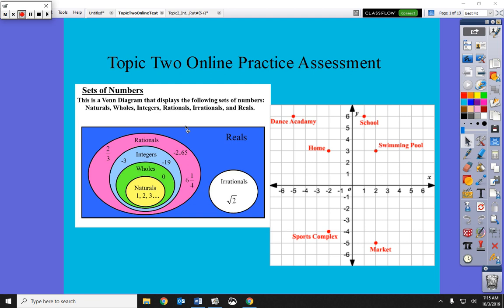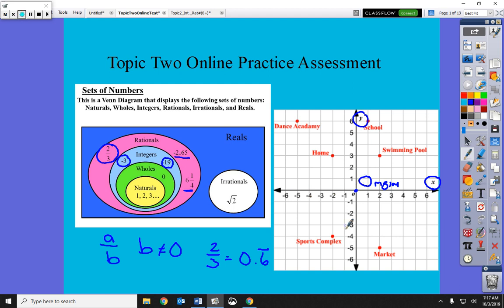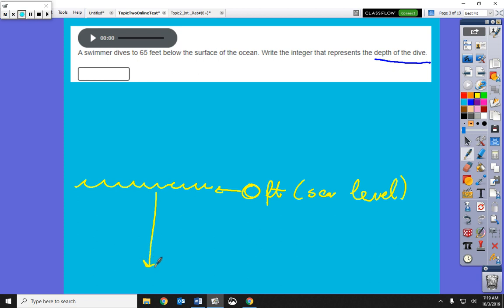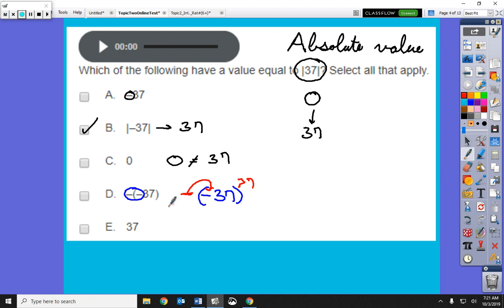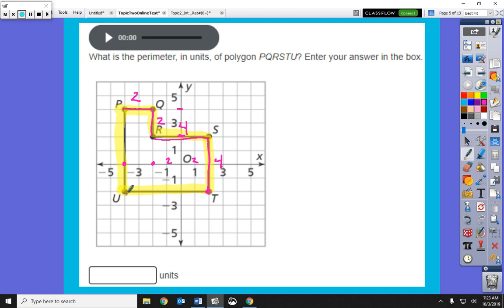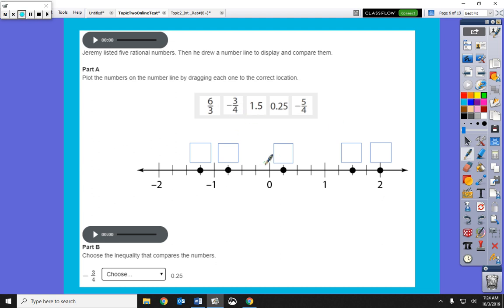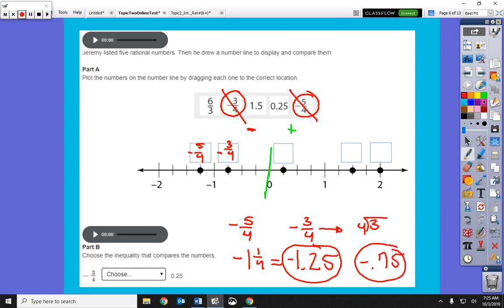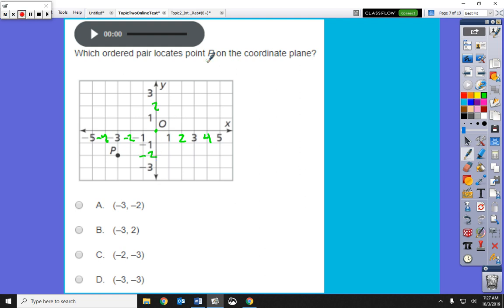Topic Two Post-test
This video hopefully helps prepare you for the Topic Two Online Assessment.